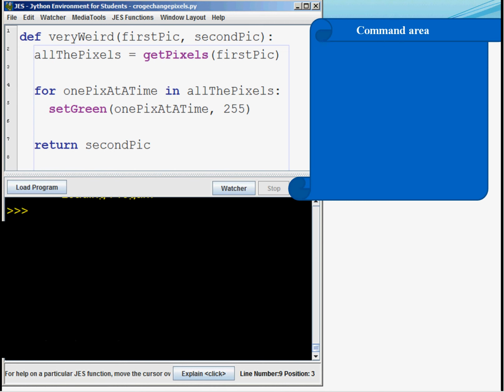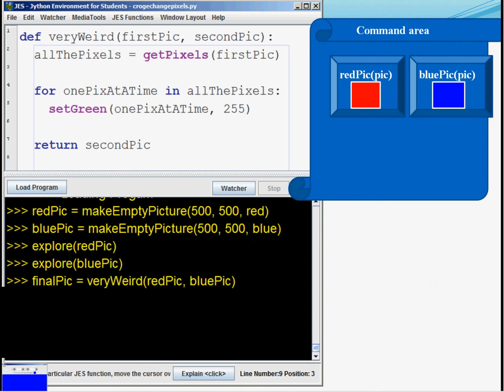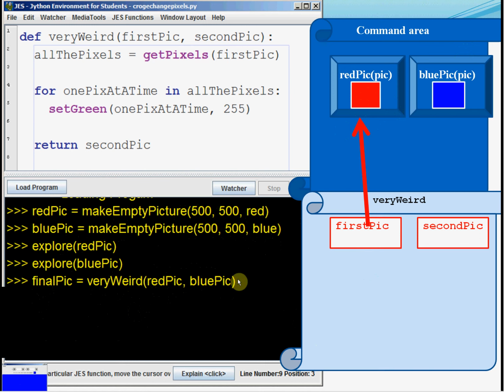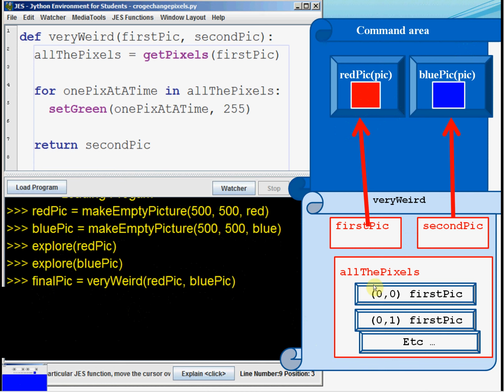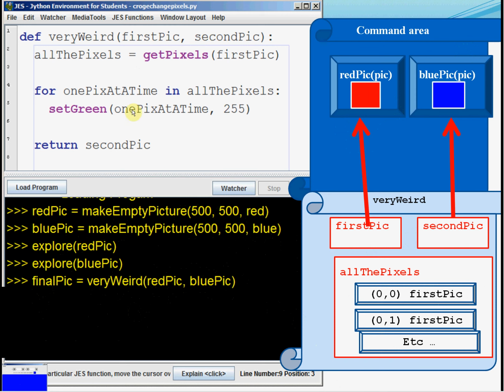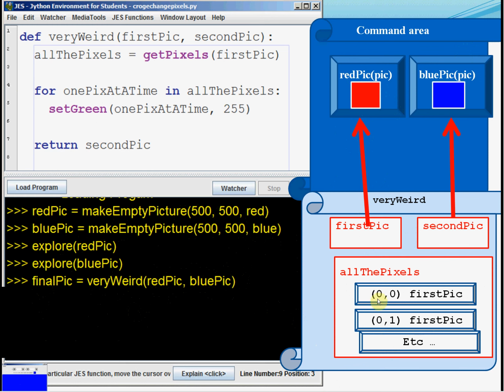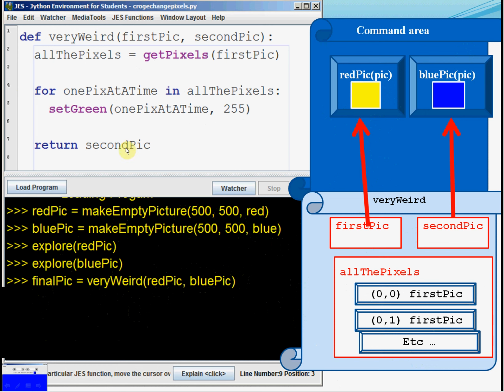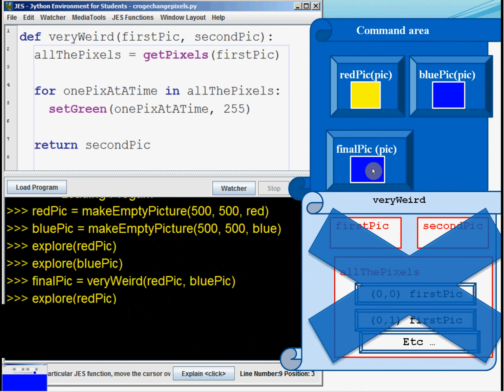Tracing functions - advanced - part 3 - uses objects as arguments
It gets weirder - you edit the pixels inside the image and the picture changes